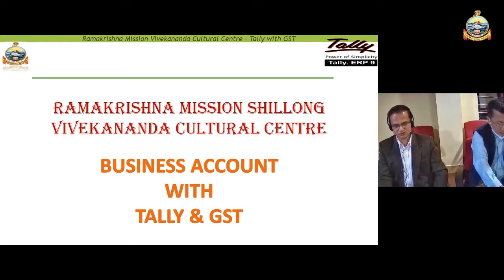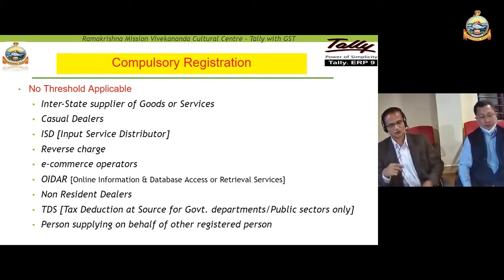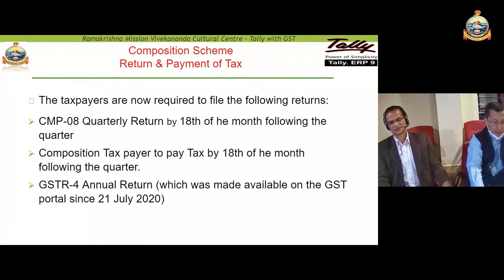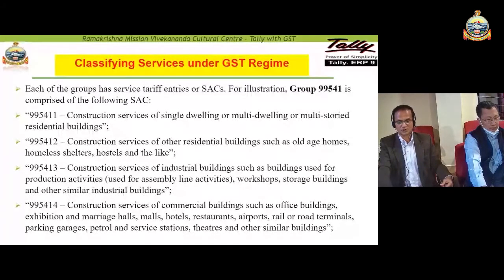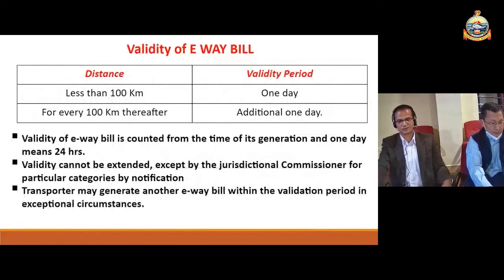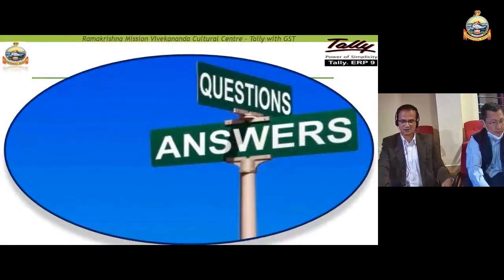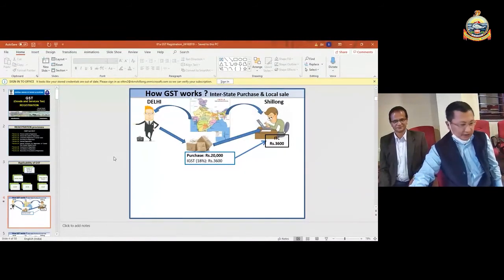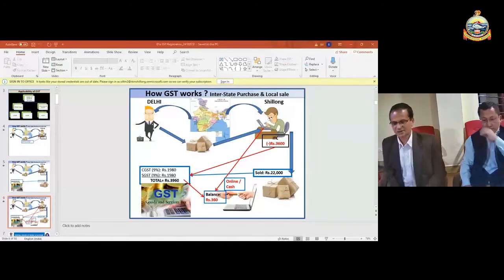Tally Webiner Session 2 | Mr. Daniel Hauzel Mr. Ajit Mohan Paul | Mrs. Elet Mary Kharumnuid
Business Account With Tally & GST

In This Video You Will Learn All About GST